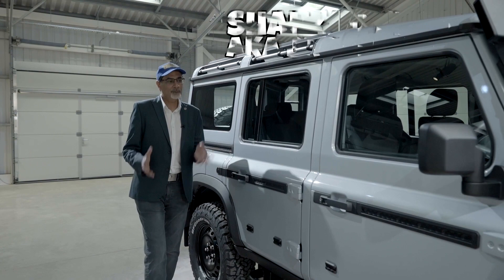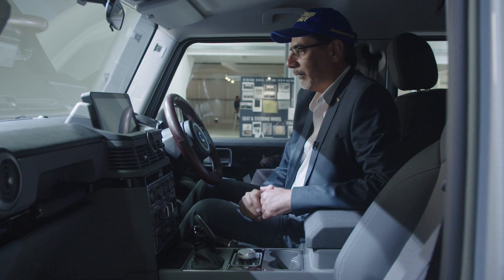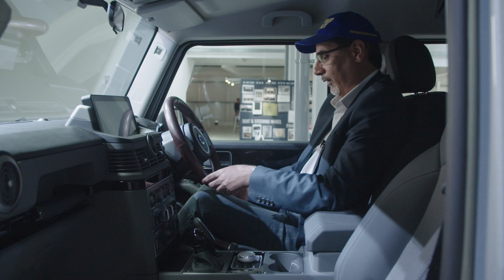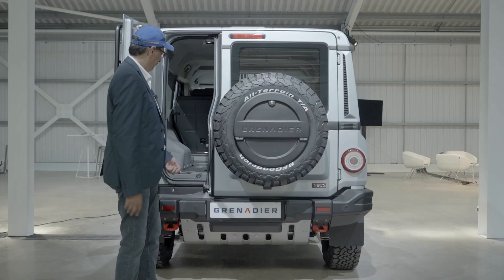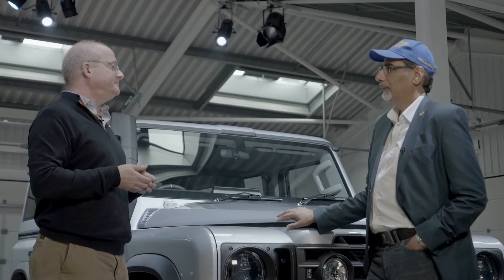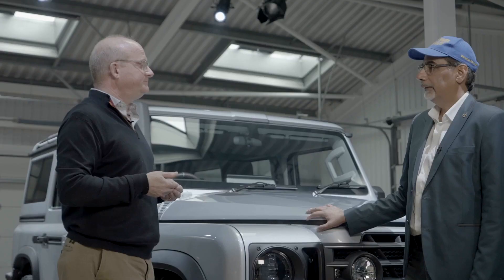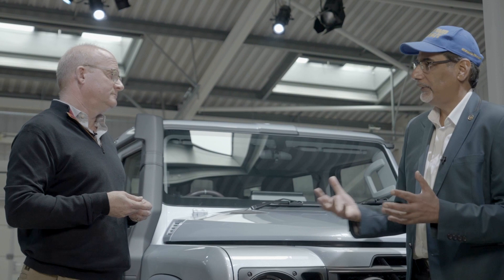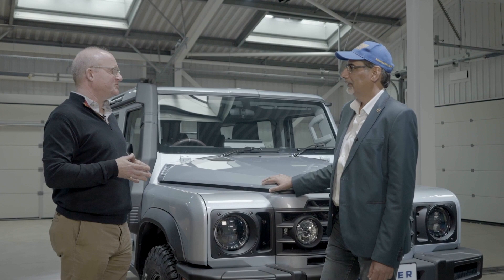Ineos Grenadier Interior Reveal + detailed Walkaround [& Exclusive Interview]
Check out my walk-around and detailed look at the interior of the Ineos Grenadier - classically styled but modern off-roader. There's also an interview with a senior executive that not only explains the philosophy and origins of the vehicle, but how it's being developed, where's being tested and built, and details about sales, specs and customers both in UK/Europe and the Middle East.

Thanks!